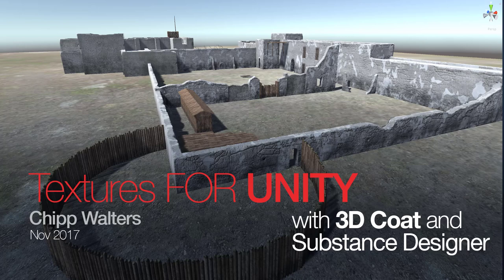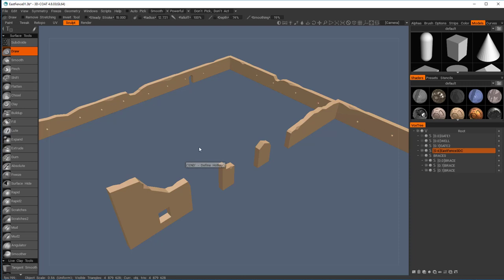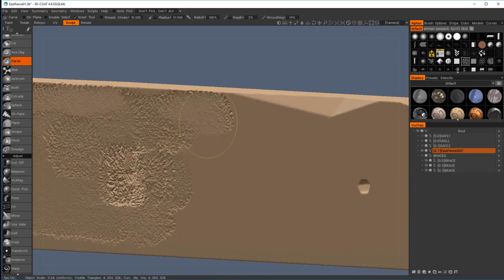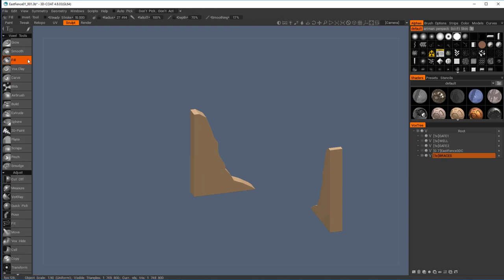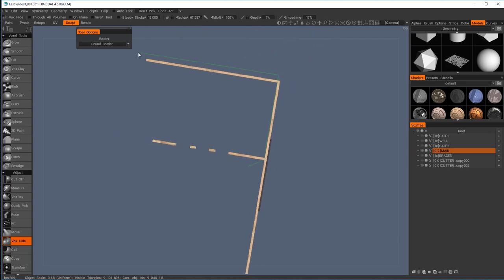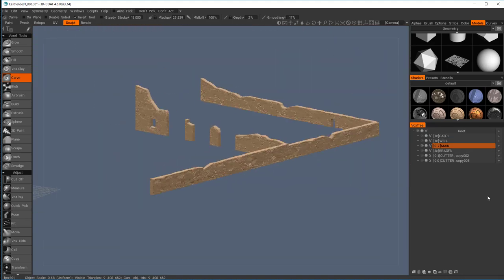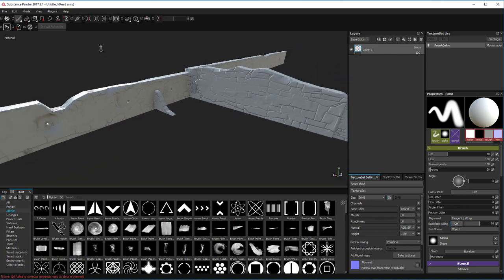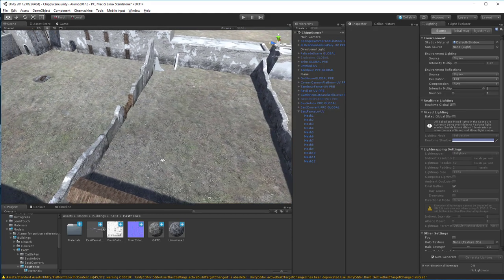3D Coat Texture Baking for Unity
An hour long detailed instructional video on using 3D Coat to create a BAKING target for Substance Painter for subsequent import to Unity.